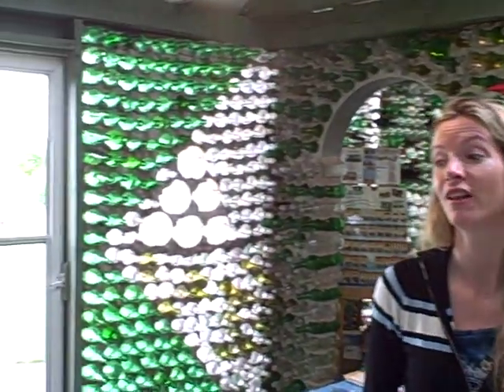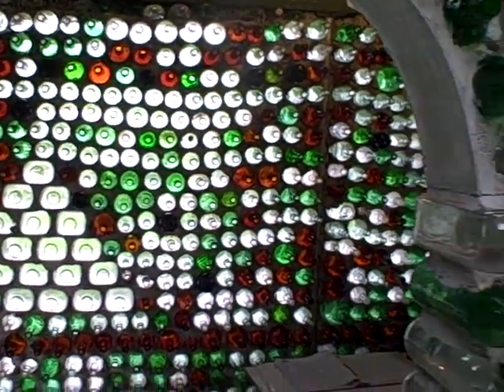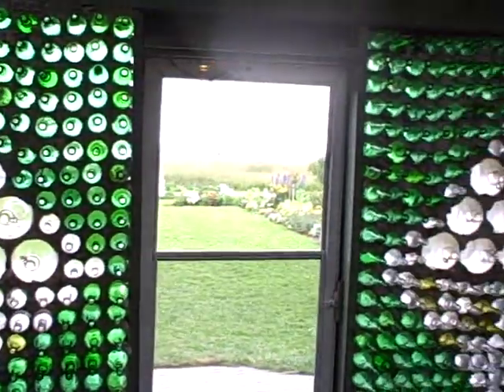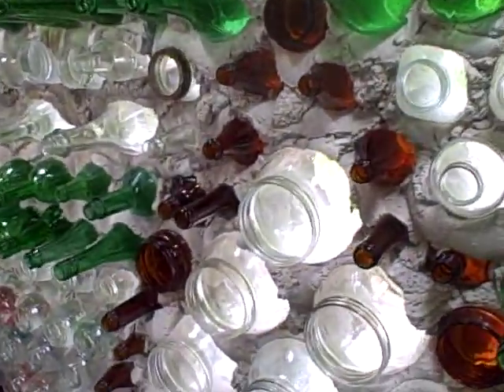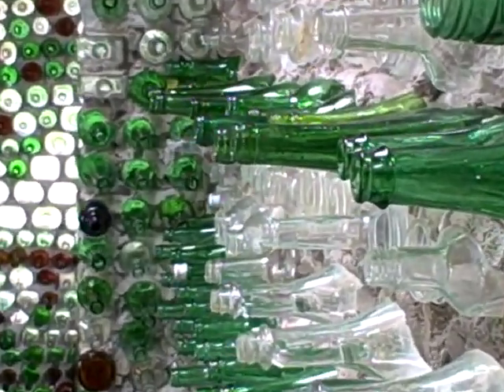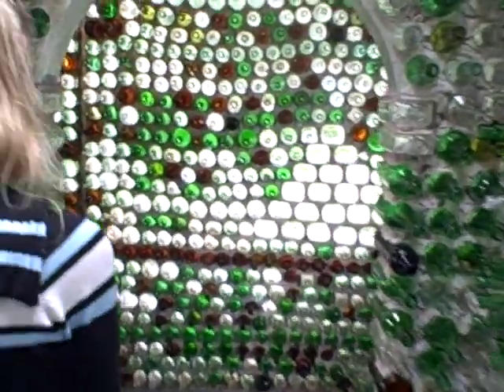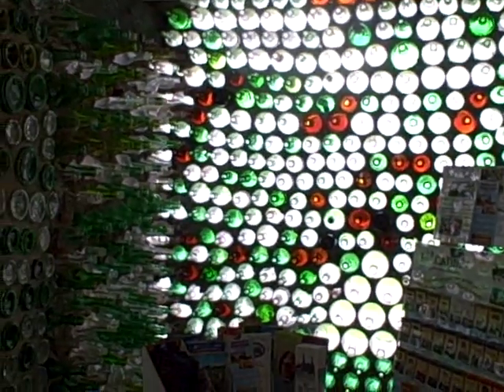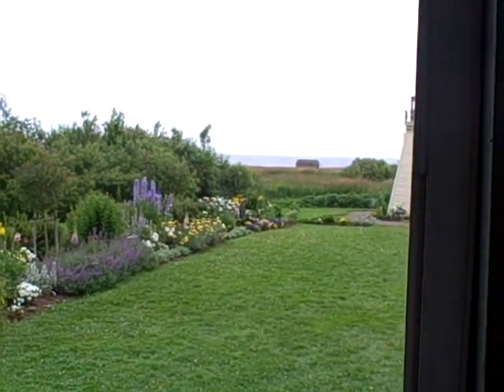Ocean front bottle house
When it comes to ocean front property, nothing can be cooler than to see this house made of bottles along the ocean shore of PEI.  See how many bottles it took to build this house!  Or book a Prince Edward Island vacation rental